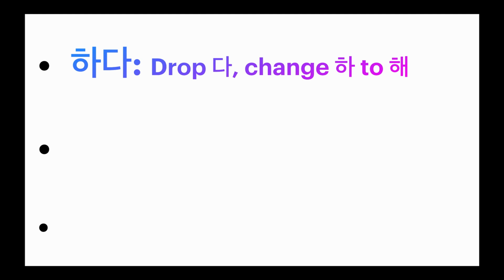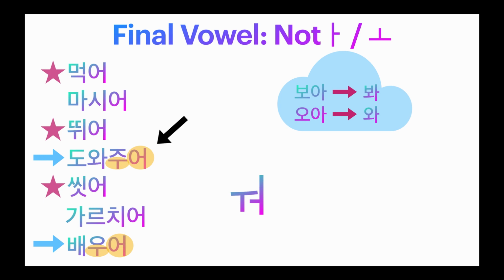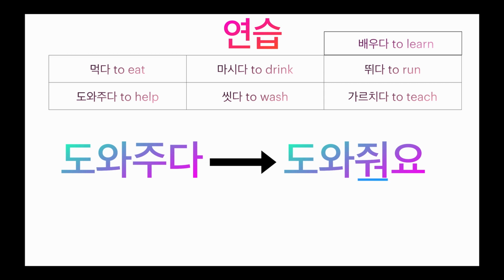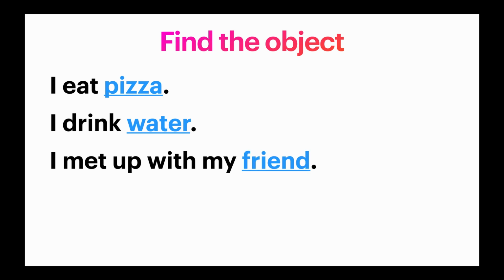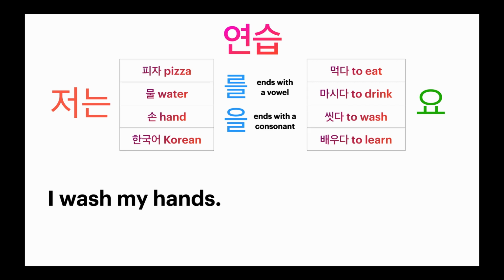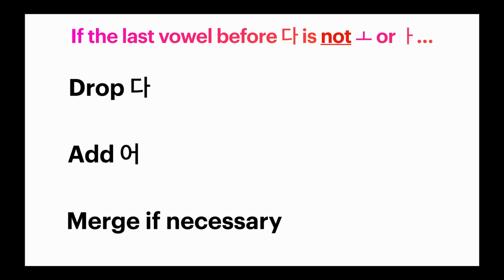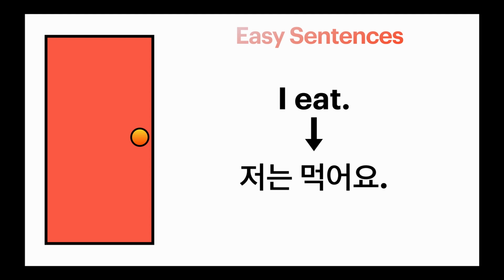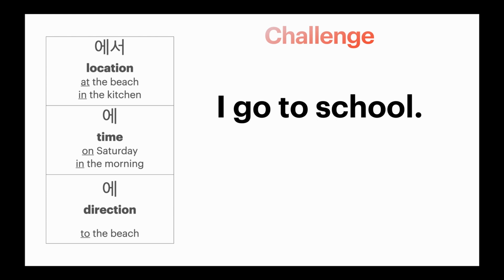Follow Along || Korean Grammar: Lesson 7 Present Tense 어 Verbs 3/3 and Object Particle 를/을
We've reached the final verb type today! The "어" Verbs!

1. If the final vowel of a verb before 다 is NOT ㅗ or ㅏ, and it's not a 하다 verb, then you will drop 다 and add 어.
2. In some cases, the vowel sounds will often merge together.
3. (If you're speaking to someone older or who you don't know well: Add 요 to make polite.)

Examples:
먹다 (to eat) -- 먹어요
마시다 (to drink) -- 마시어요 which merges into 마셔요
배우다 (to learn) -- 배우어요 which merges into 배워요

The Object Particle 를 or 을:
Add 를 after nouns that end with a vowel
-or-
Add 을 after nouns that end with a consonant

저는 피자를 먹어요. I eat pizza.
저는 영화를 봐요. I watch a movie.
저는 손을 씻어요. I wash (my) hand(s).

Vocabulary in video:
먹다 to eat
마시다 to drink
뛰다 to run, to jump
배우다 to learn
도와주다 to help
씻다 to wash
가르치다 to teach

피자 pizza
물 water
손 hand
한국 Korea
한국 사람 Korean person
한국어 Korean (language)
영어 English
영화 movie
책 book

Vocabulary in this video from previous 2 videos:
공부하다 to study
보다 to watch, to see
찾다 to find, to look for
알다 to know
가다 to go
연습하다 to practice
수영하다 to swim
오다 to come
세탁하다 to do laundry

Timestamps:
0:00 Intro
1:08 Review of 하다 and 아 Verbs
2:31 어 Verb Rules and Practice
10:14 The Object Particle and Sentence Practice
18:14 Summary
19:18 Practice Partyyyyyyyy